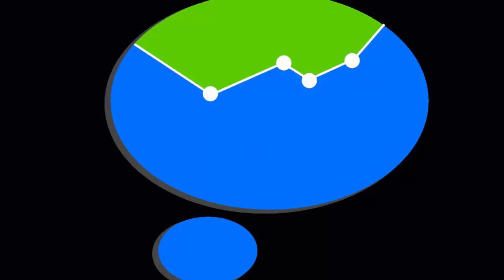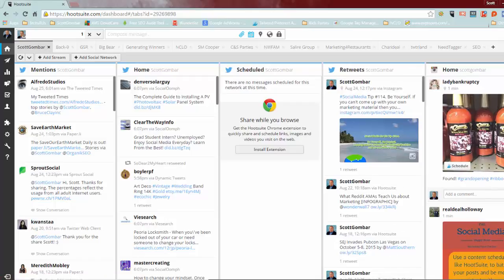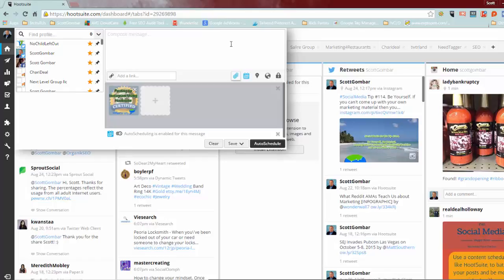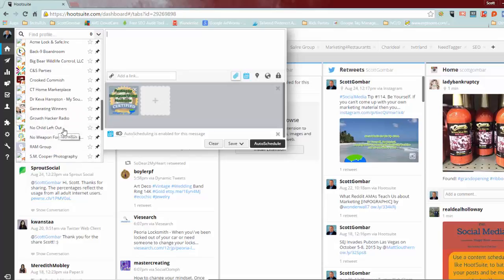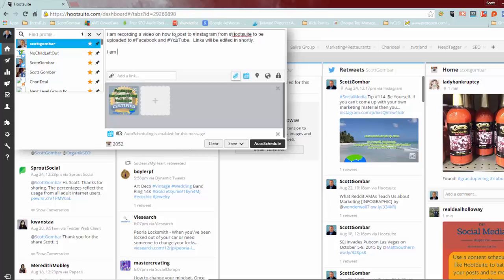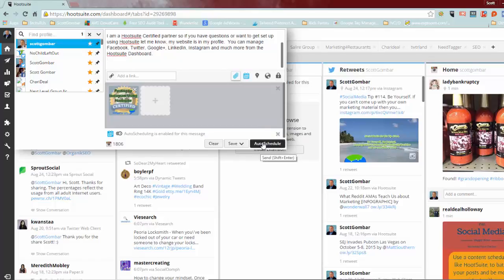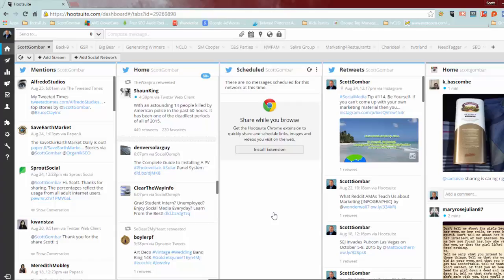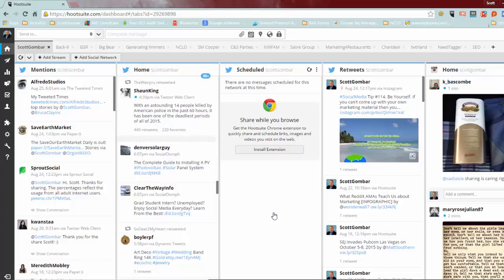Finally You Can Post and Manage Instagram From Hootsuite (Sort Of)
Hootsuite now allows you to post to and manage Instagram from the Hootsuite Dashboard.  Watch the video to learn how you can manage and post (because it's not as straight forward as you would think).